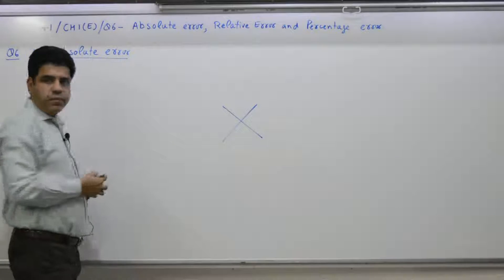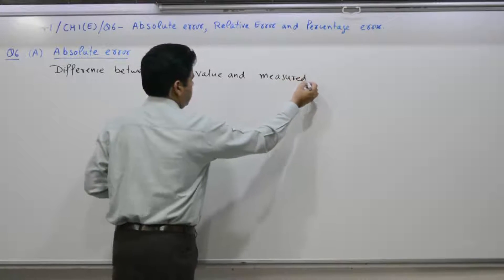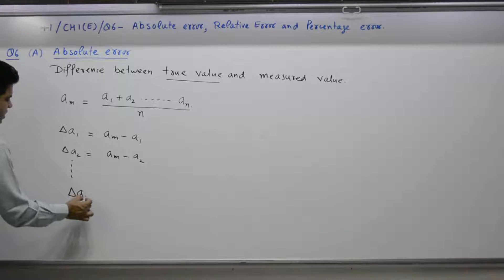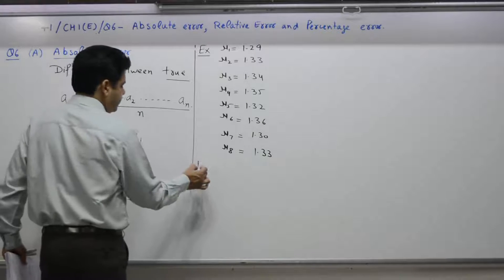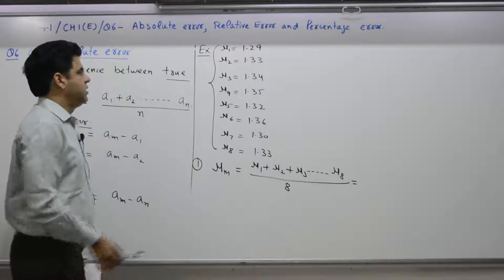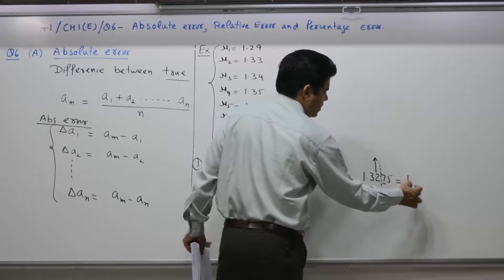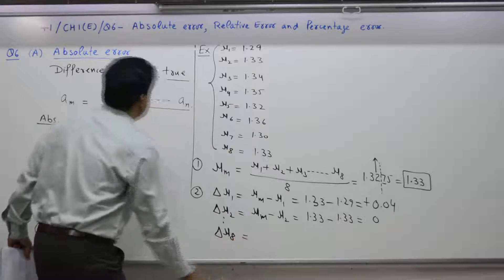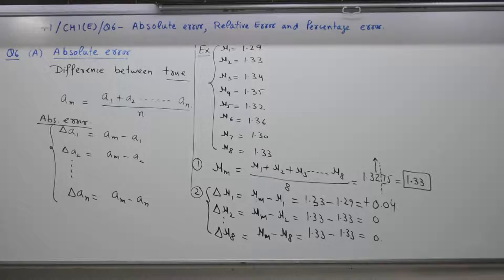Class 10+1, Chapter 1E, Question 6, Absolute error, Relative error and percentage error